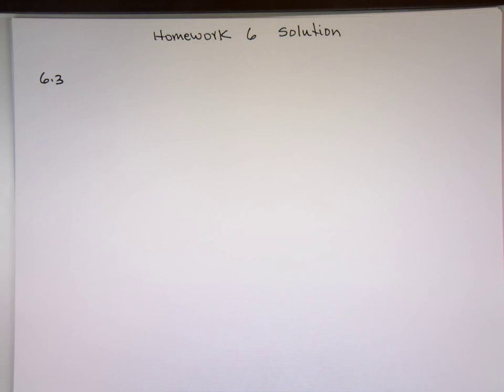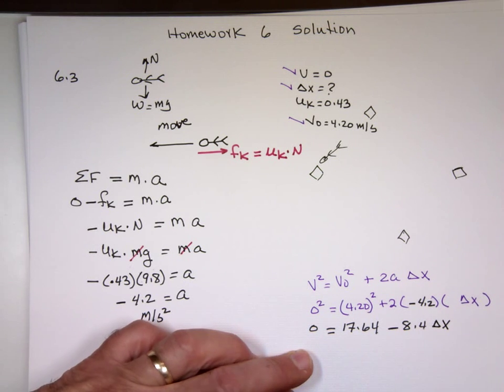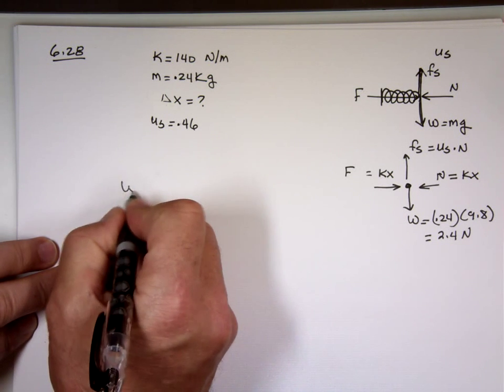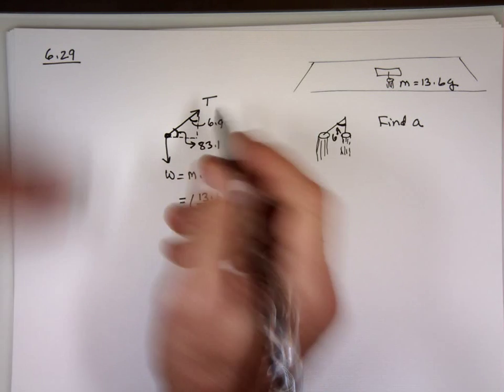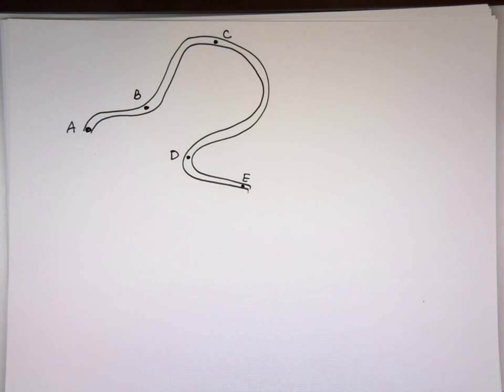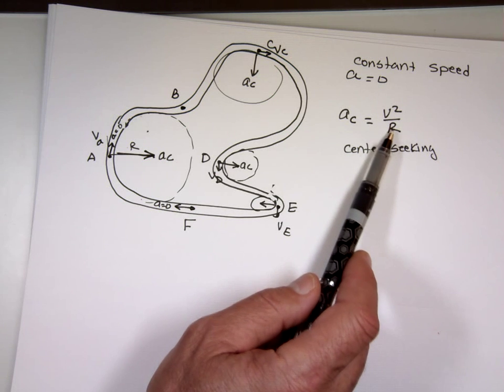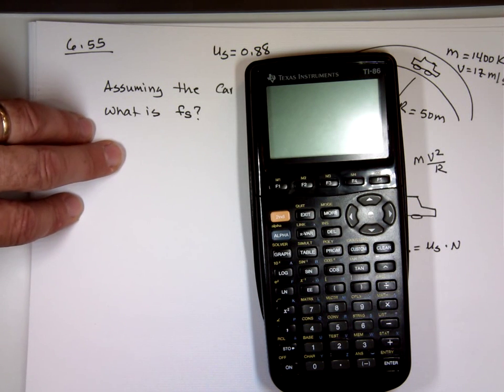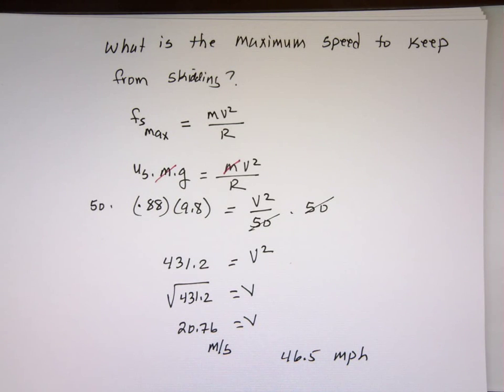Solution to Chapter 6 Homework